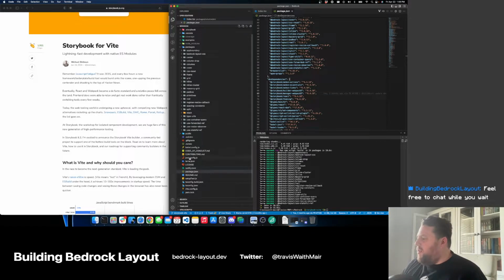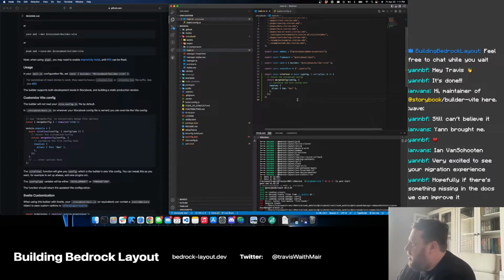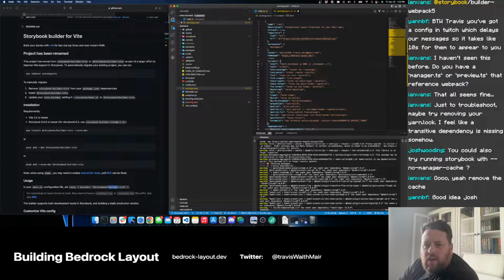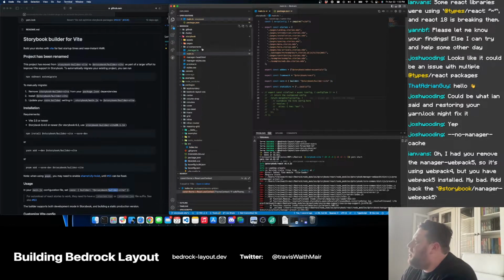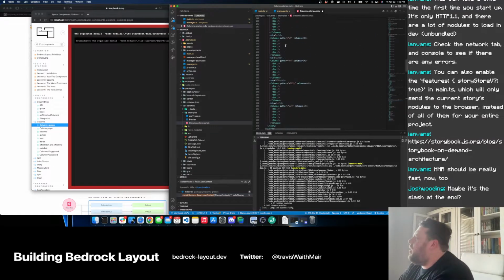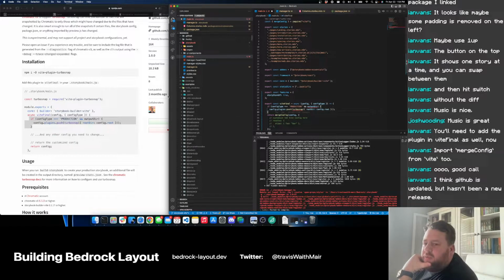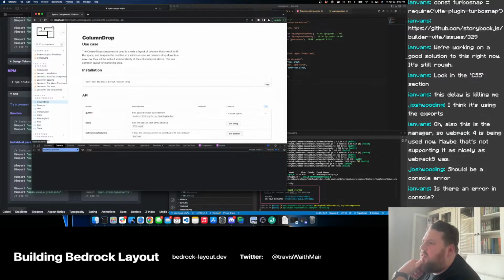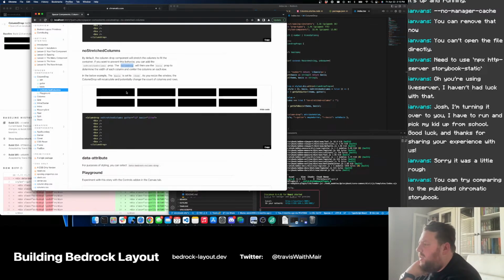Lets get the Storybook Vite Plugin working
I had the ambitious goal to get the Vite plugin working for Storybook and with the help of the maintainers, Ian and Josh, it's working now amazingly!